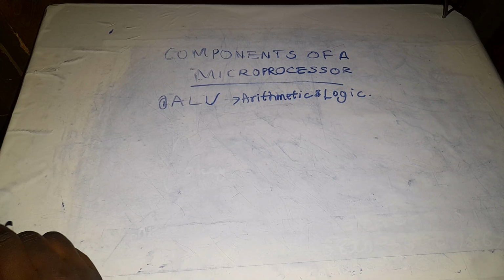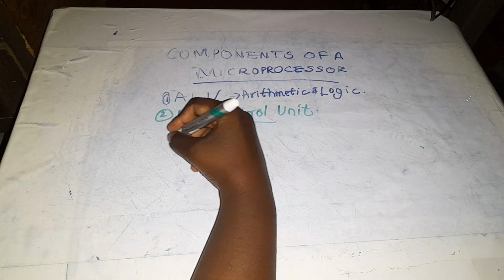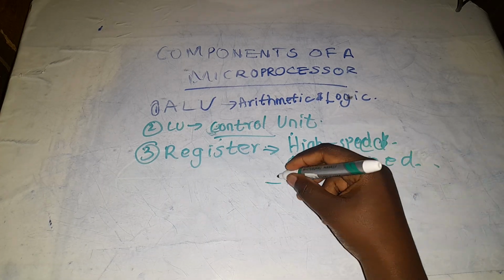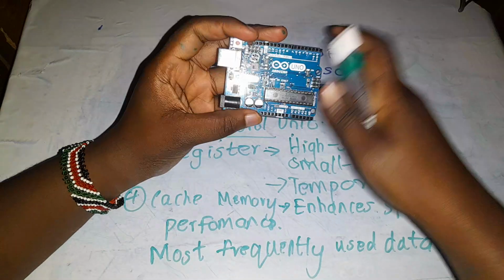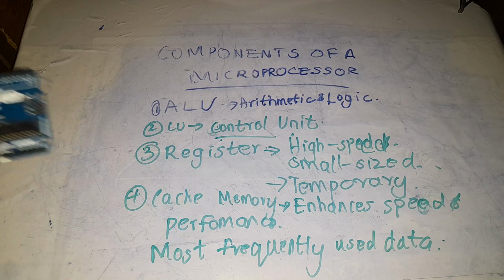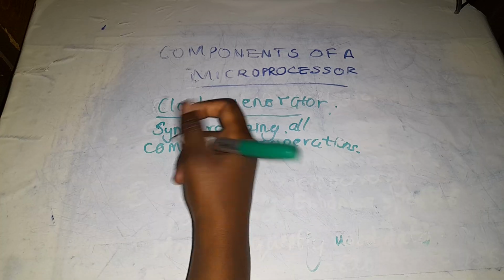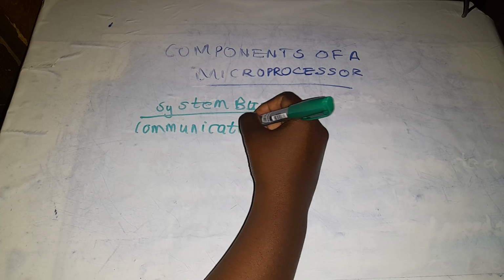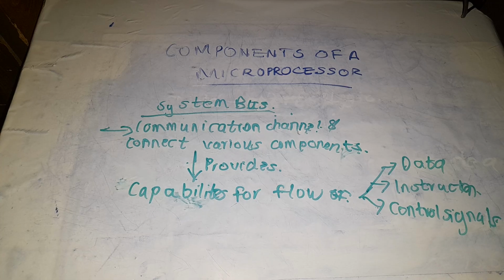Components of a microprocessor